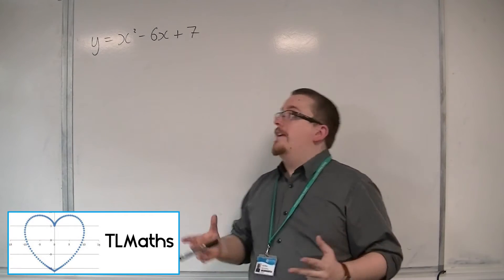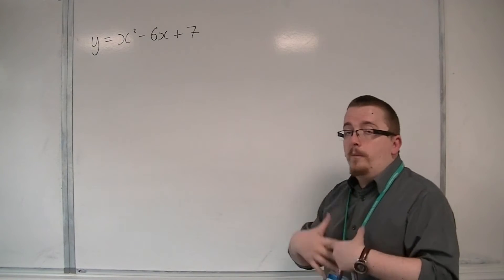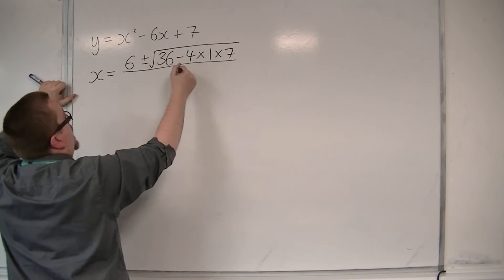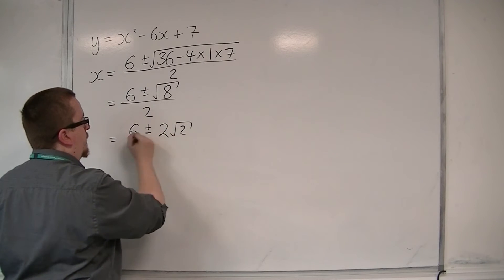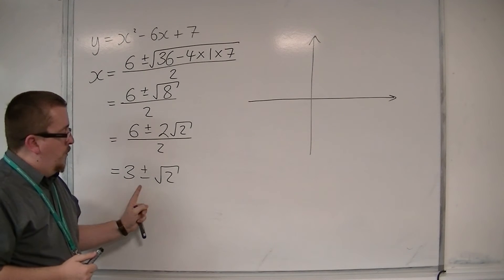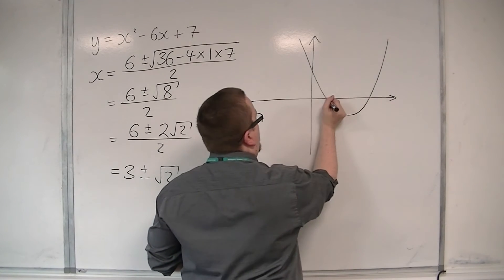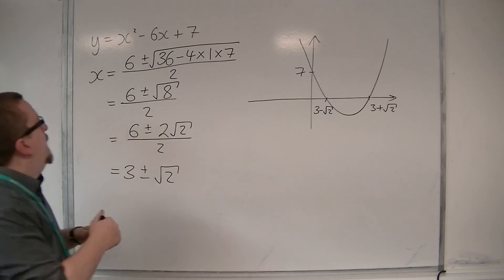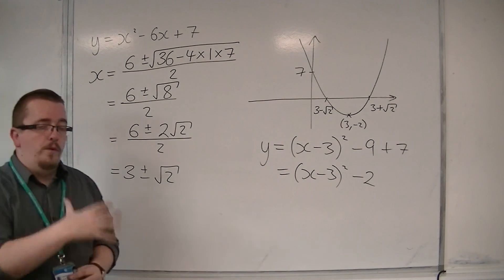OCR MEI Core 1 3.11 Sketching y = x^2 - 6x + 7 using the Quadratic Formula